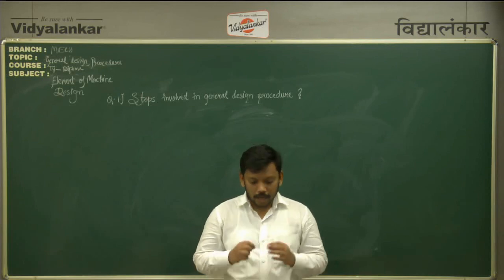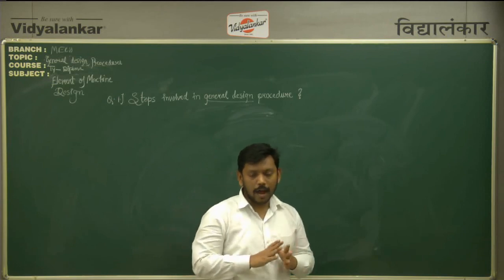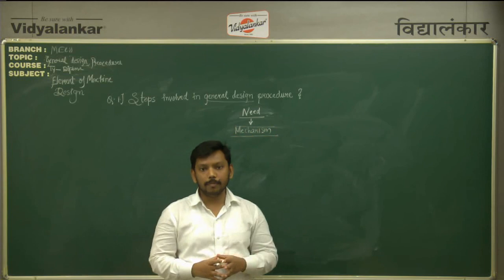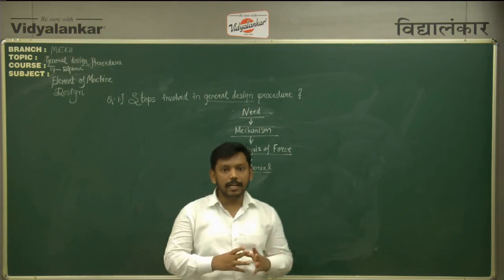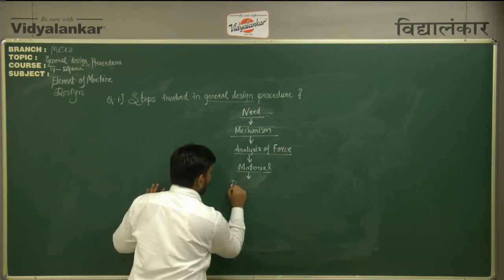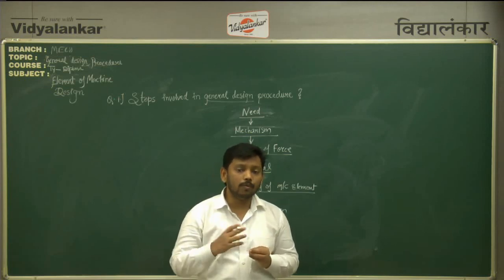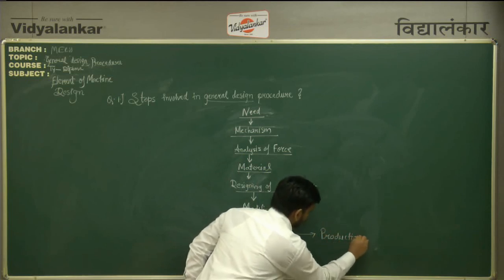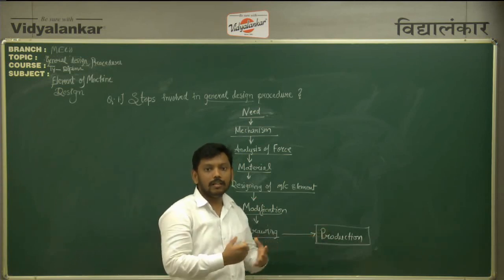T.Y. Diploma Sem V - "General Design Procedure" EDM Lecture | Vidyalankar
Get the hang of finest coaching at Vidyalankar.

Admissions in progress for all batches in Diploma Engineering.

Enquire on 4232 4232